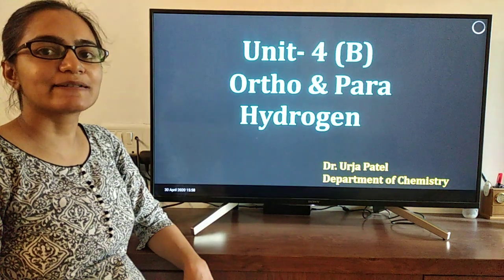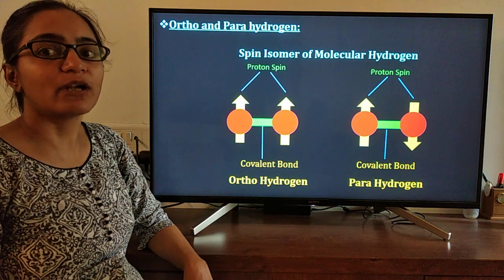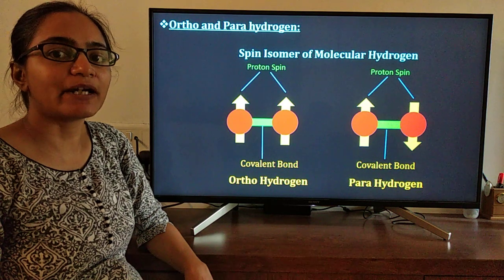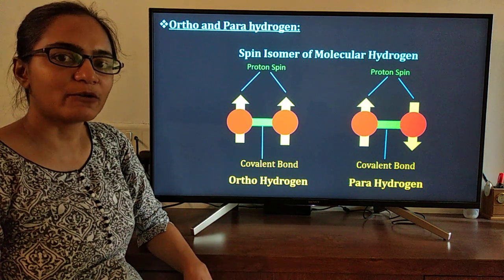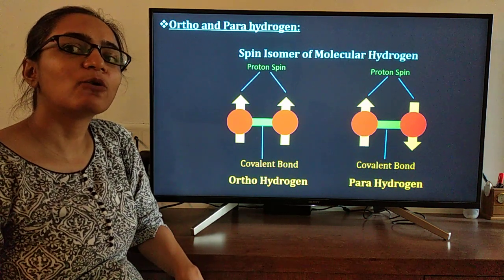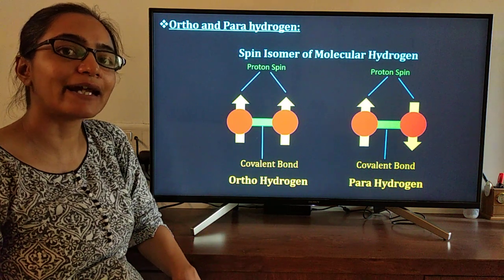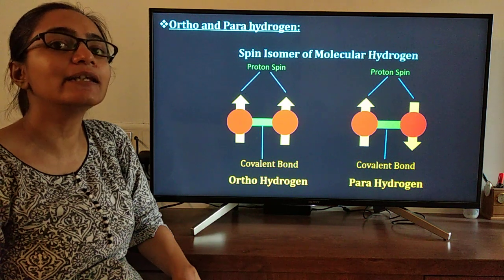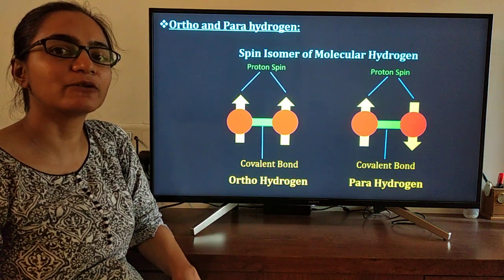Ortho and Para Hydrogen